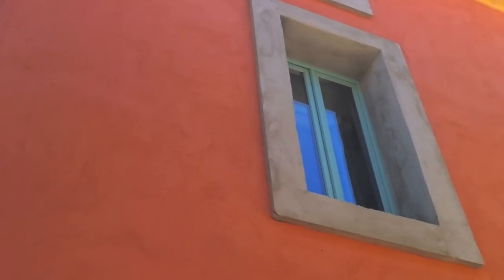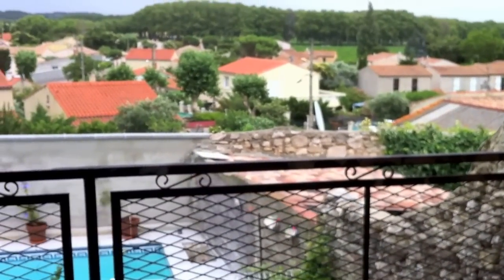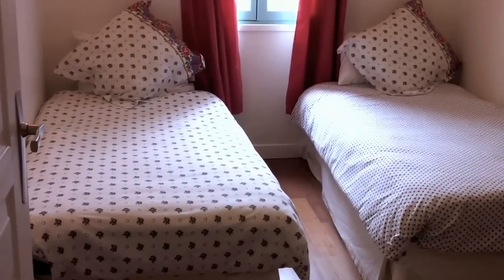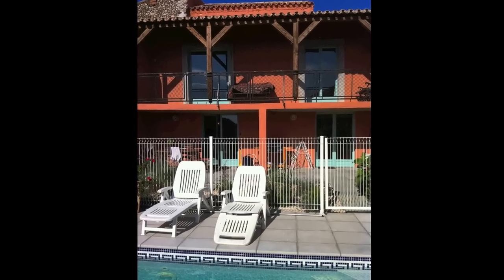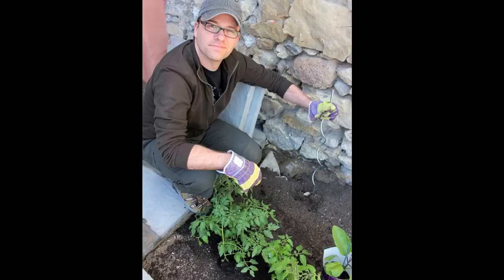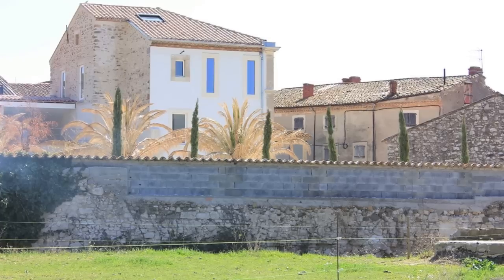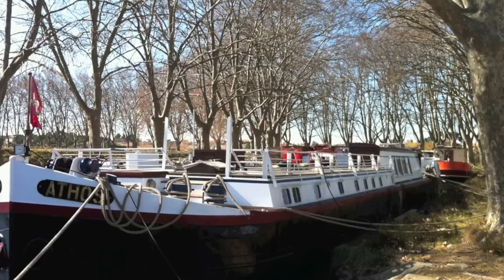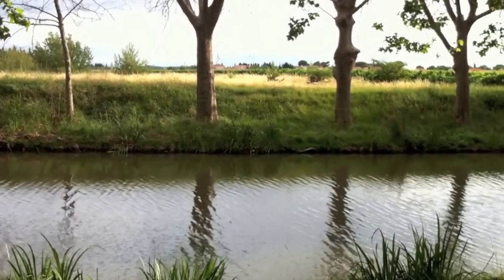Tour of Our Argeliers House and Canal du Midi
For friends and family... a short tour of our house in Argeliers, France.